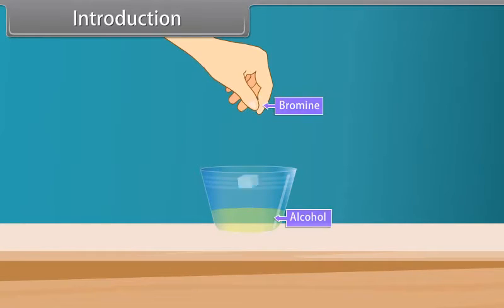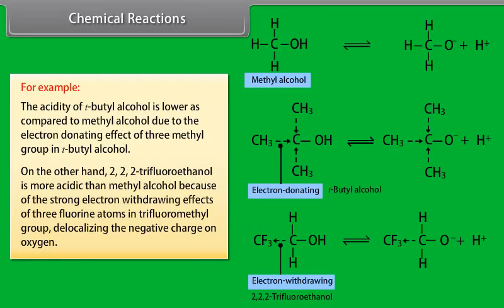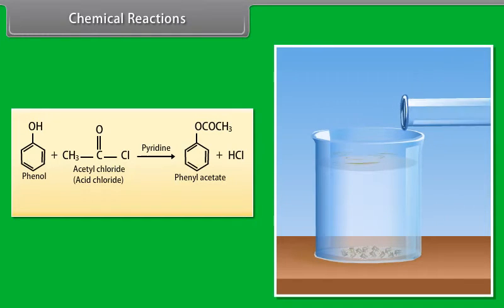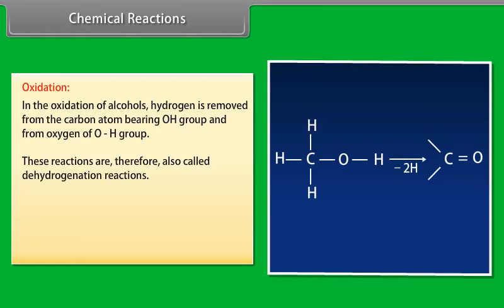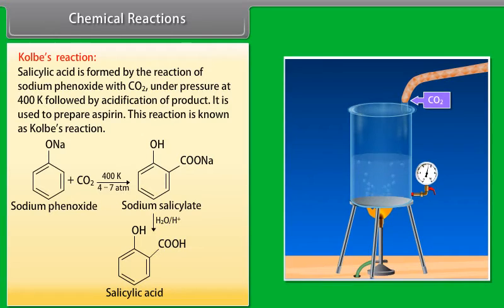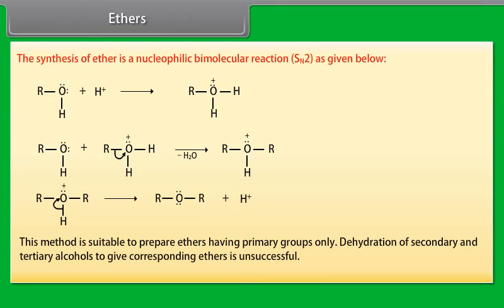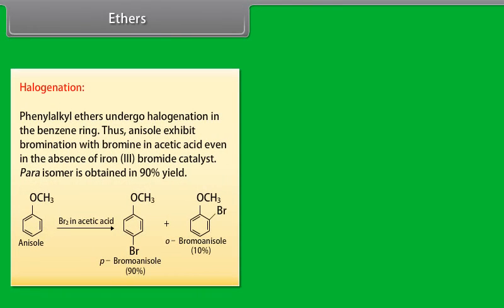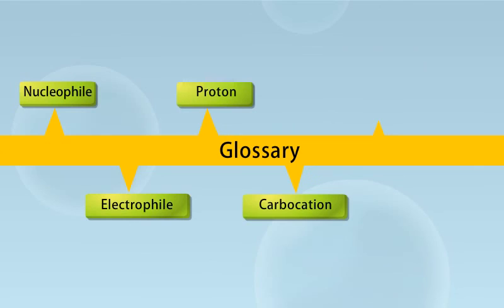Alcohols, Phenols and Ethers Part II Class 12 Chemistry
Alcohol, phenol, ether are classes of organic compounds which find wide usage in a broad range of industries as well as for domestic purposes.

Alcohol is formed when a saturated carbon atom is bonded to a hydroxyl (-OH) group.
Phenol is formed when a hydrogen atom in benzene molecule is replaced by the -OH group.
Ether is formed when an oxygen atom is connected to two alkyl or aryl groups.
In this section, we will discuss how alcohols, phenol’s and ethers are classified.

Depending on the number of hydroxyl groups attached, alcohols can be classified into three types.

Monohydric alcohols: They contain one -OH group. Example, CH3CH2-OH
Dihydric alcohols: They contain two -OH groups. Example, 1,2-Ethandiol.
Trihydric alcohols: They contain three -OH groups. Example 1,2,3-Propantriol.